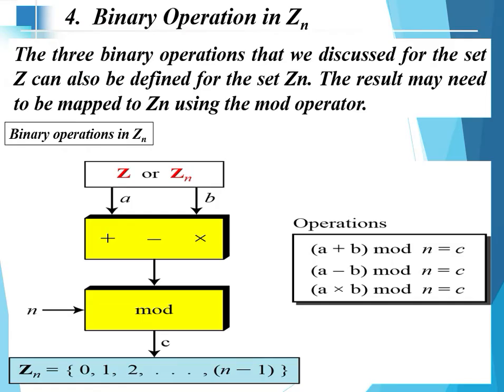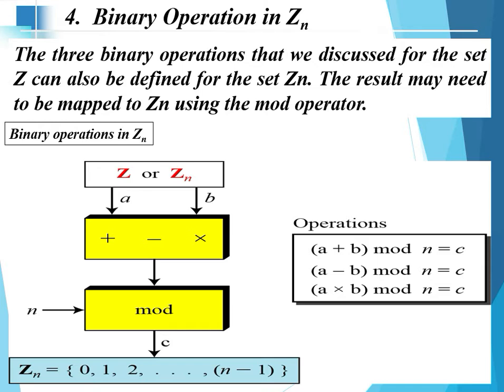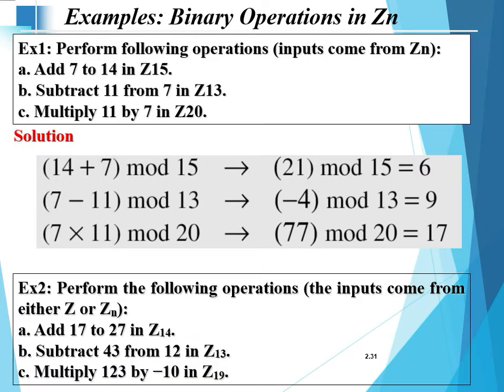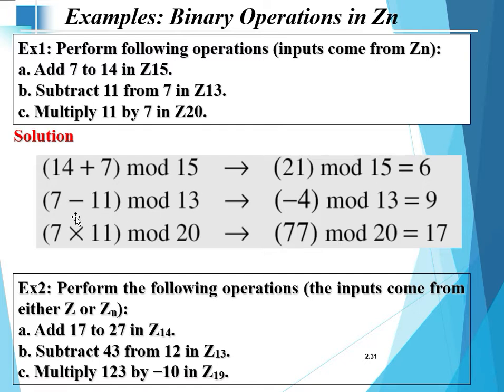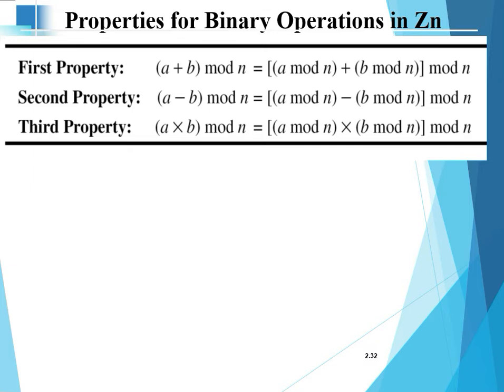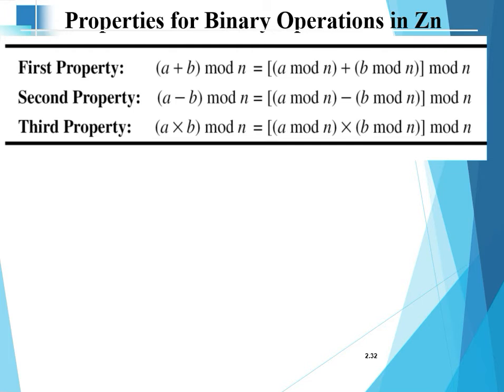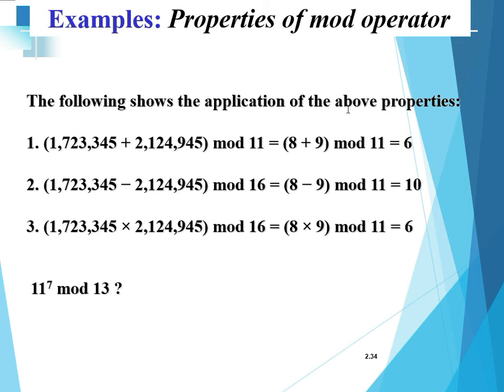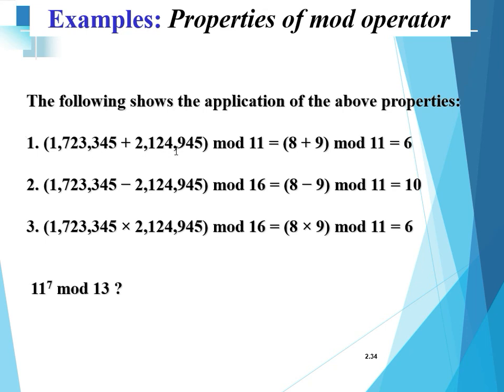Binary Operations in Zn, Properties of Mod Operator